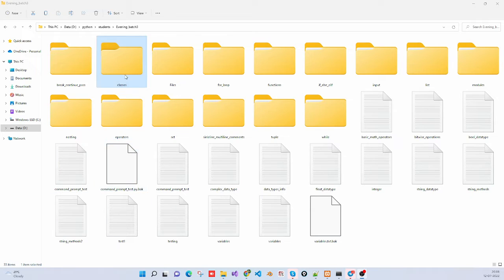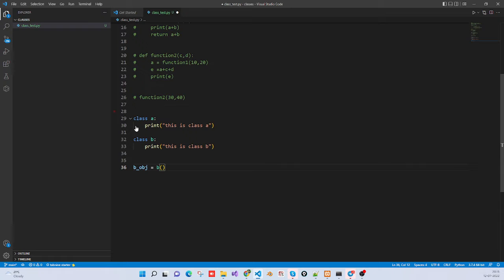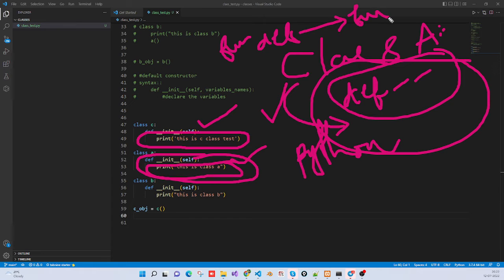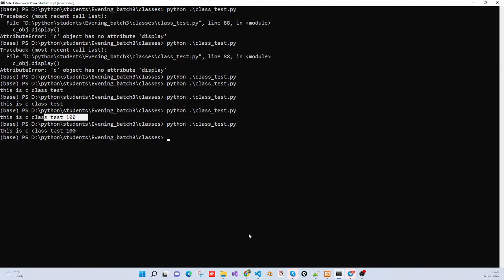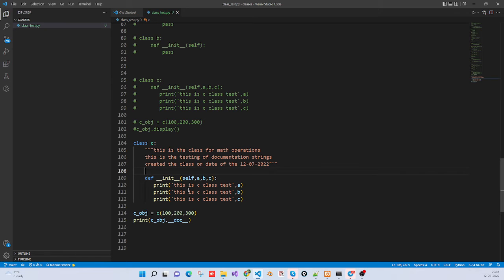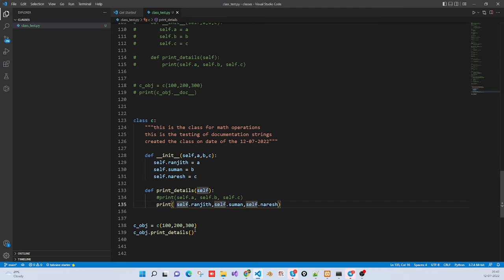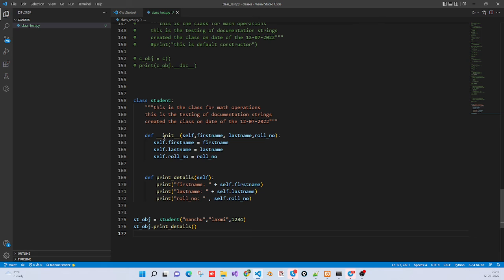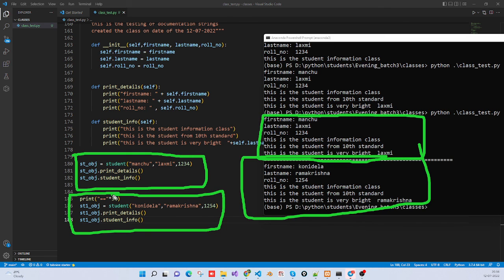class introduction 2022 07 12 20 08 54 eve3